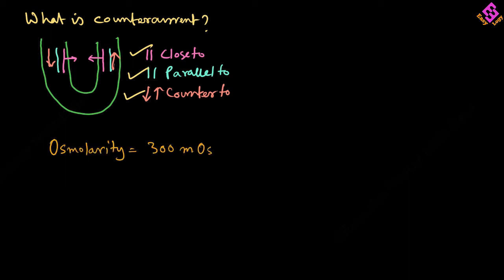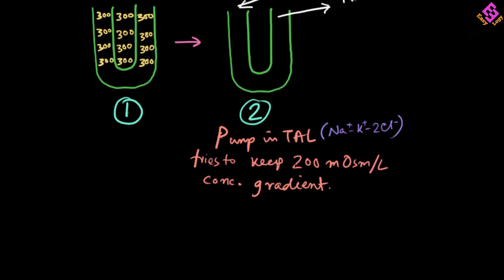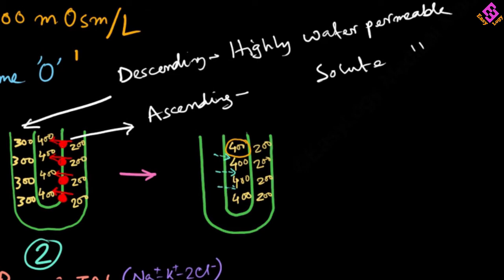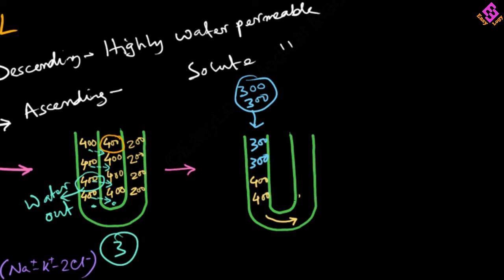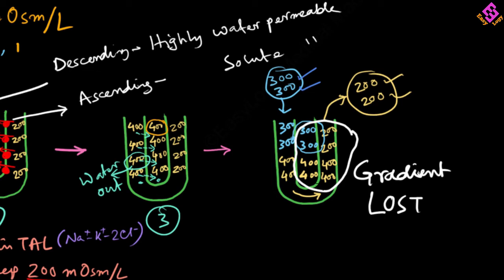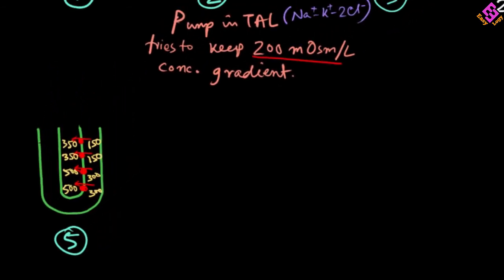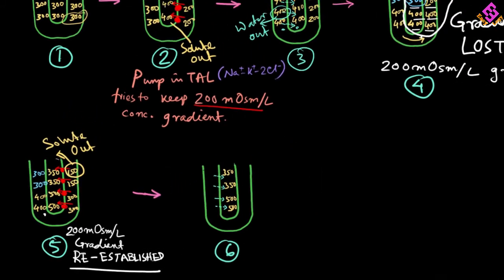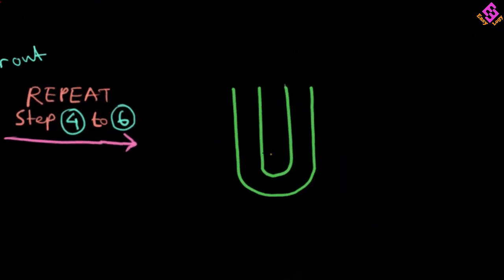How to Remember and Write Countercurrent Multiplier Mechanism of Kidney in Exam | Easylogy Medical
In this video, I have explained how to write the Countercurrent Multiplier system flow process. How the Multiplication mechanism works on Loop of Henle of kidney and produces concentrated urine. How osmolarity of the interstitium at the tip of the hairpin bend of the loop of Henle of juxtamedullary nephron can reach a very high level of about 1200mOsm/L in humans in the water-deprived state.

**I hope now you can easily write it in your exam.